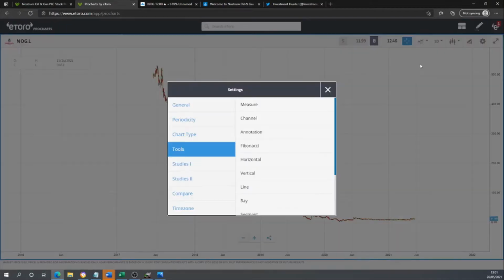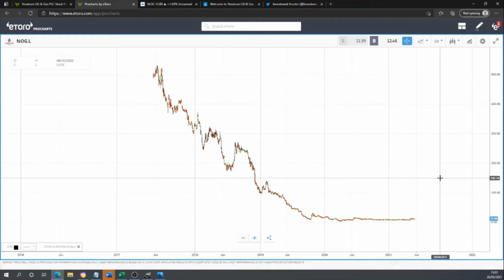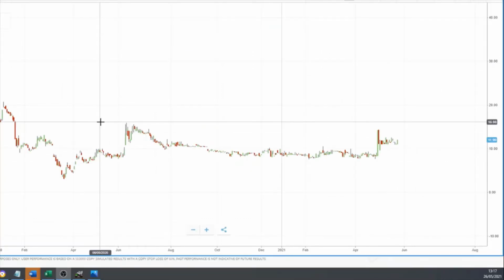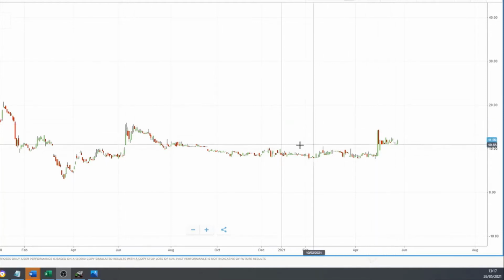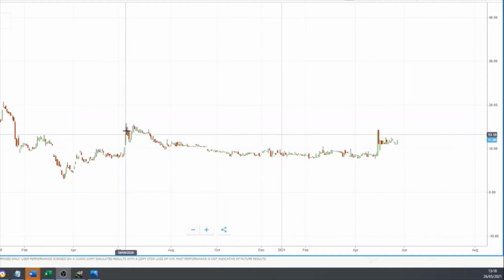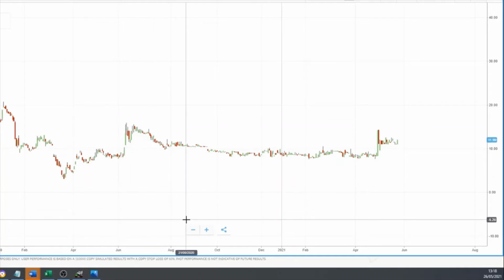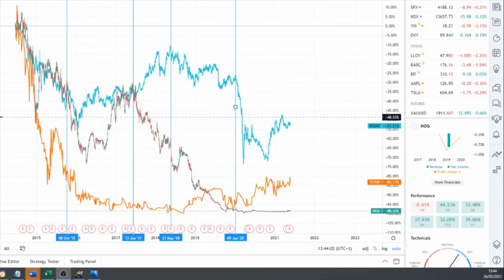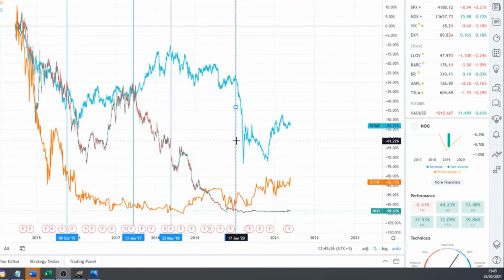Nostrum Gas & Oil - A classic Risk vs Reward Investment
Nostrum Oils & Gas shares prices have fallen fairly consistently since 2017.

Now after being in a period of consolidation over the last year, with some price gains of approximately 300% since March 2020...  the bottom is holding, so could now be a good time for me to invest in Nostrum Oil & Gas.

In the video I take a look at long term profit potential from the current price to the all time high price. Take a closer look at the past year, and compare Nostrum Oil & Gas along side other oil & gas providers, to compare there stock price movements over the last 6 years.

Please remember nothing I say or write is financial advice, I am not a financial advisor and this video is for entertainment prepossess only.